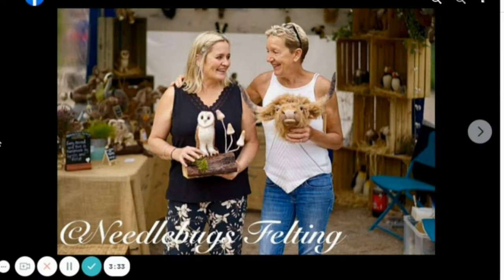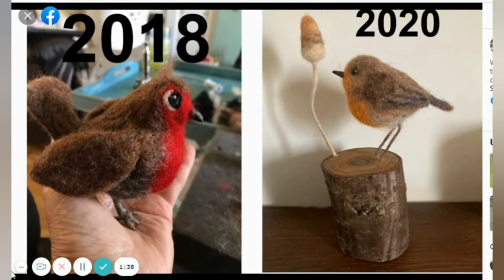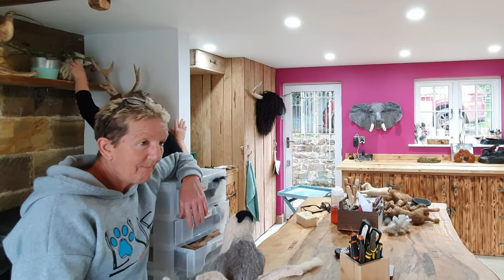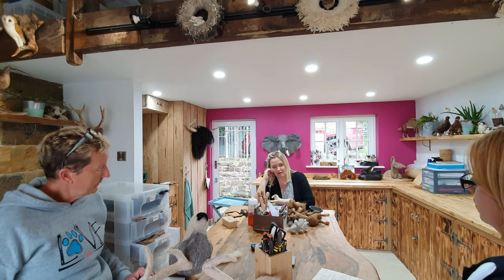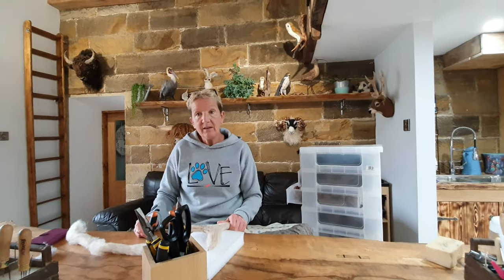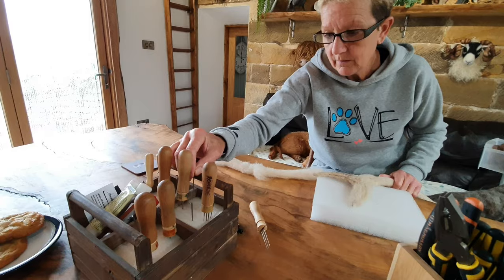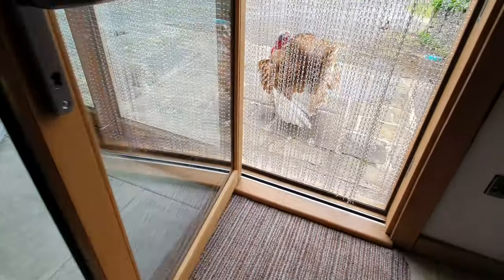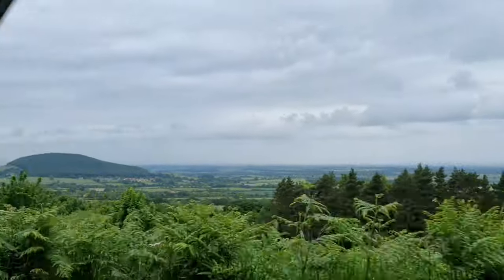Meet Katie and Lynda From NEEDLEBUGS FELTING | Professional Needle Felters | Needle Felting Business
In this video I get the chance to interview Needlebugs and ask them all the best questions such as their favourite wool, best needle to use, advice for beginners, all about the business and lots more!